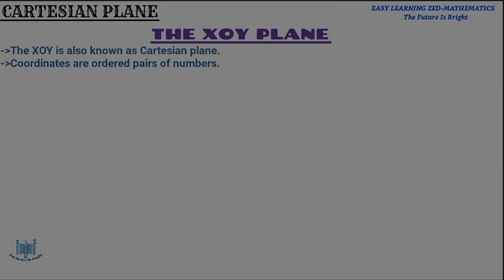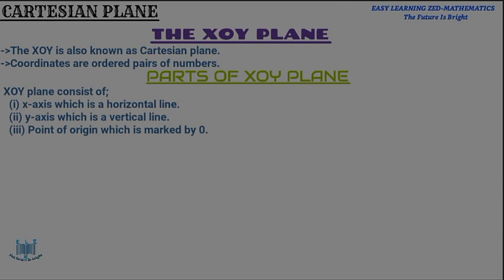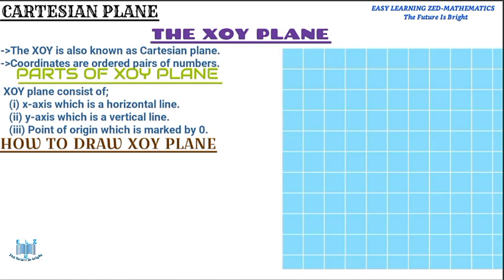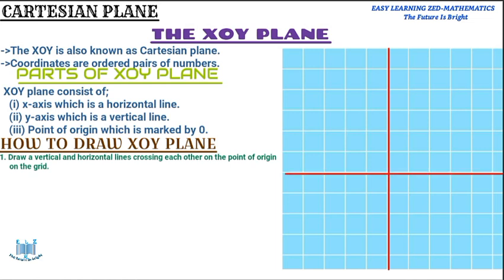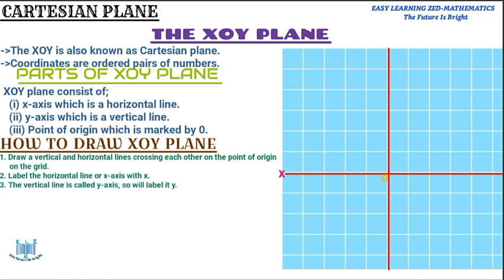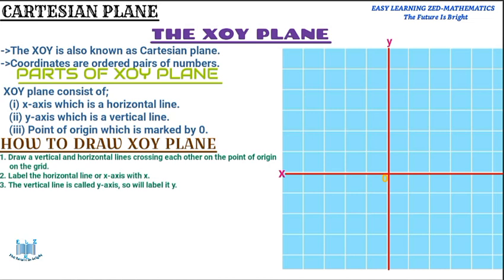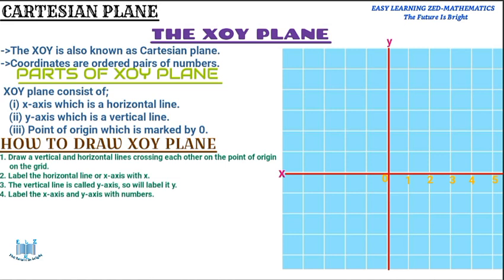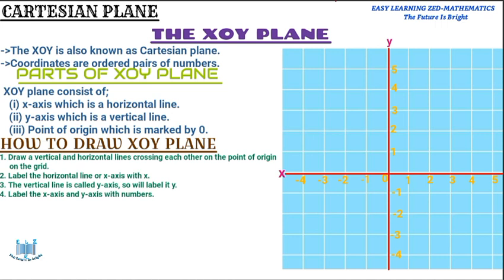The XOY plane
Learn how to draw xoy plane.